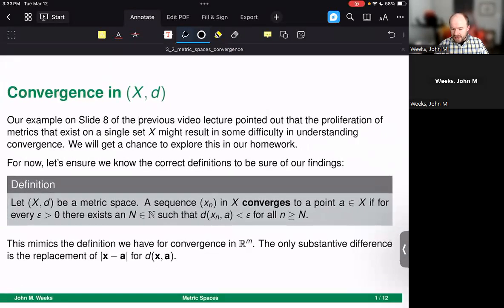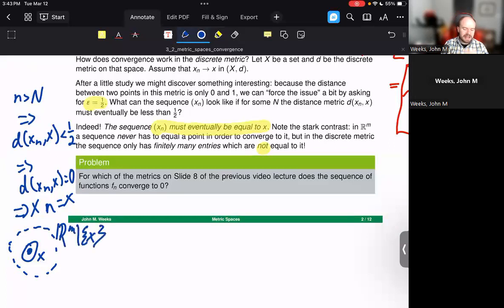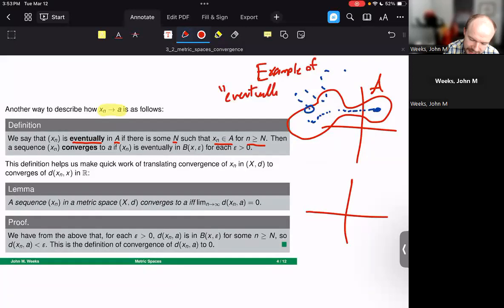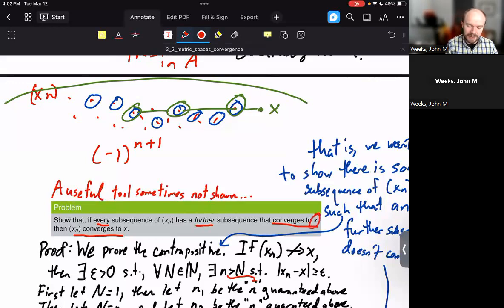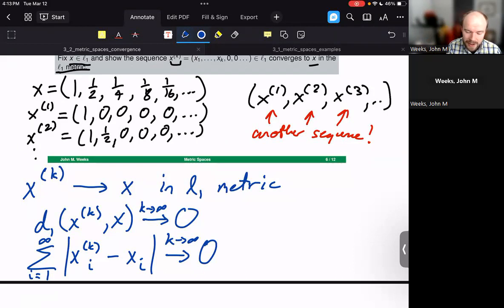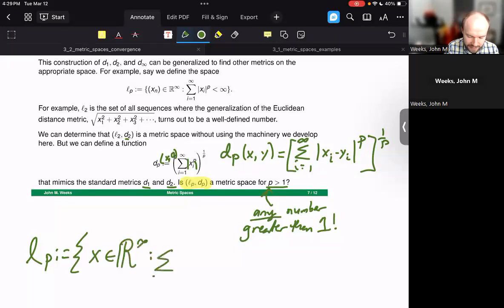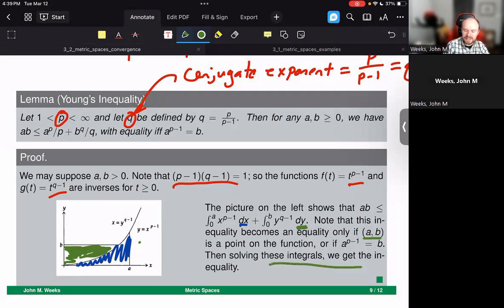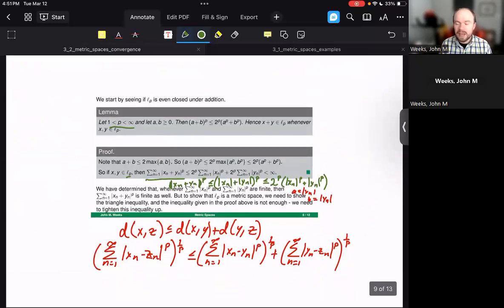MATH 615 - Convergence in Metric Spaces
0:00 Convergence in (X,d)
17:11 Visualizing Convergence
35:15 Example: Convergence in ell_1
47:35 ell_p: A Large Class of Metrics